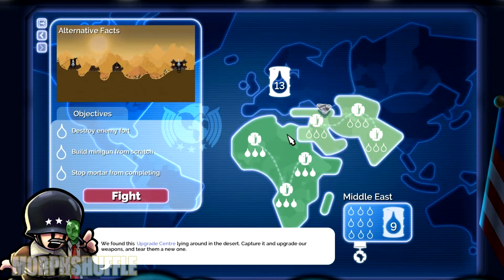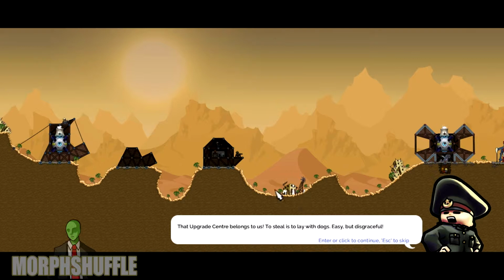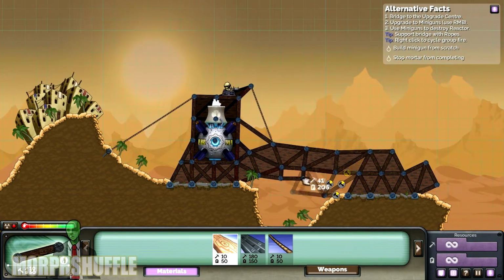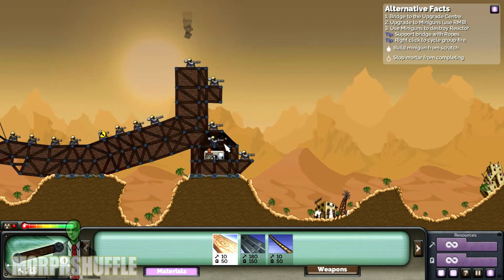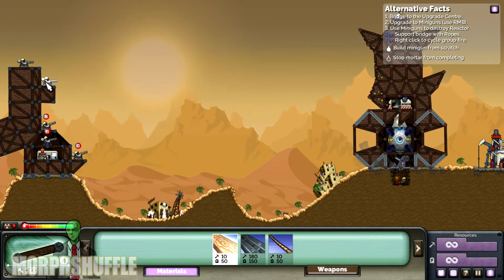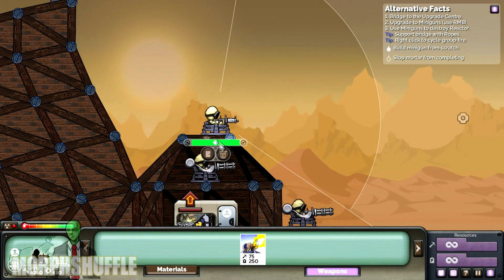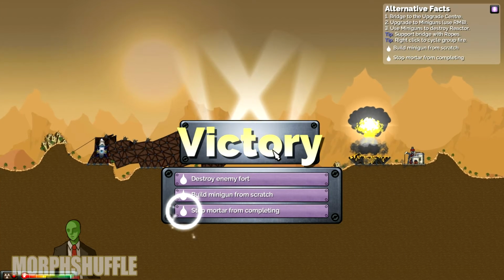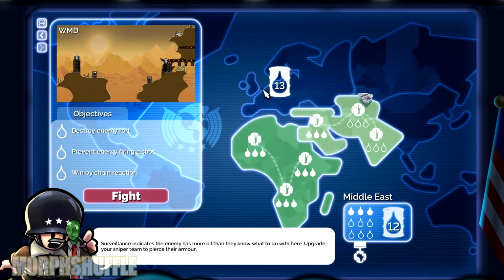Forts Campaign Alternative Facts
You are awesome Check out below for further information!
Steam Group: Morphs Morphinites